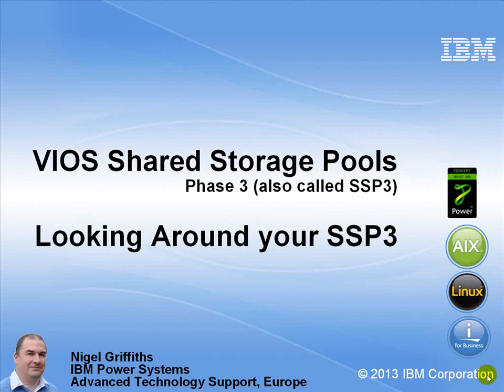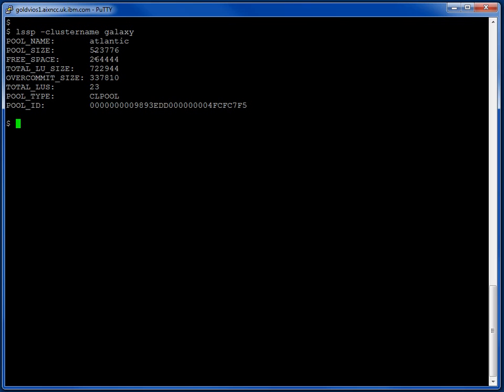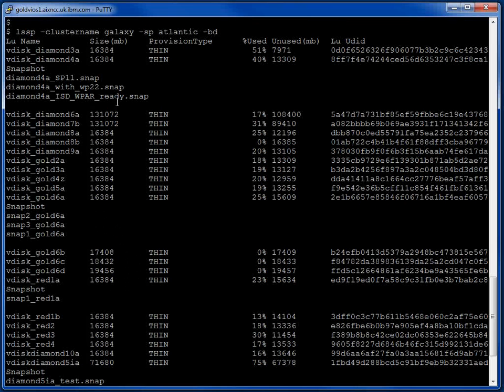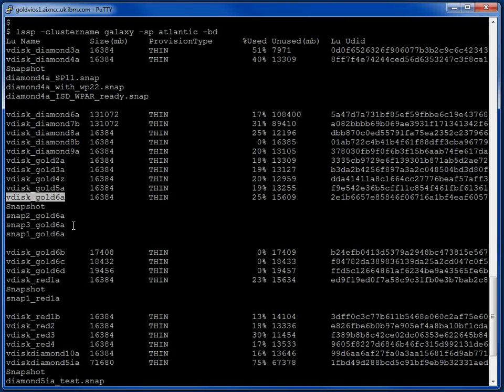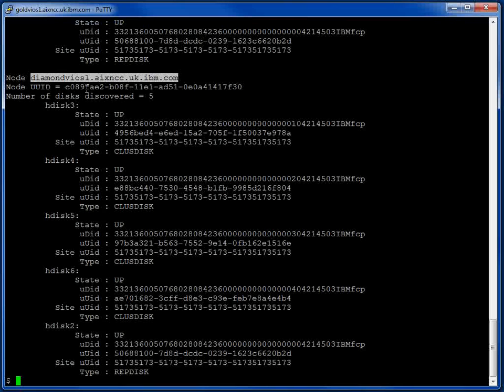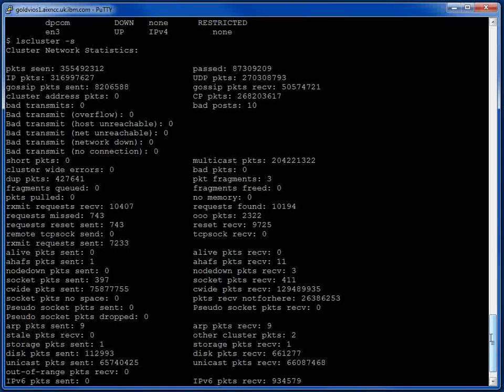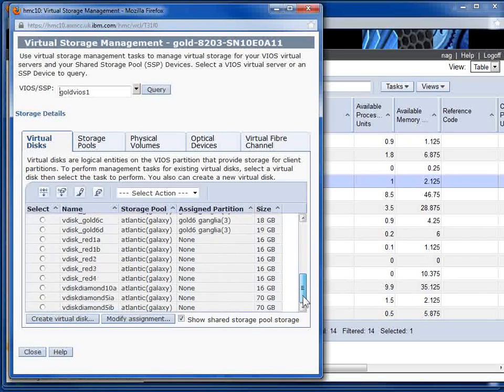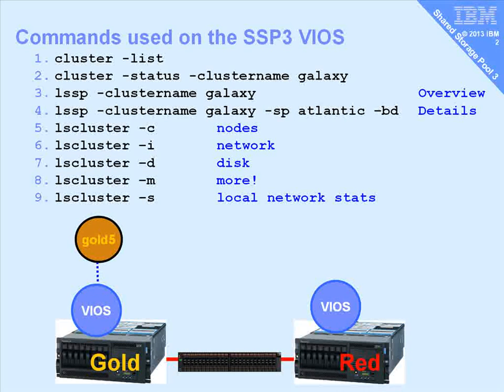Looking Around a Shared Storage Pool SSP3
Nigel logs on to a Virtual I/O Server (VIOS) and investigates a Shared Storage Pool with various CAA and VIOS commands (cluster, lssp & lscluster), notes the snapshots and underlying disk LUNs and network, Then allocates disk space and gives it to a LPAR in a couple of seconds (without involving the SAN or SAN zoning guys).